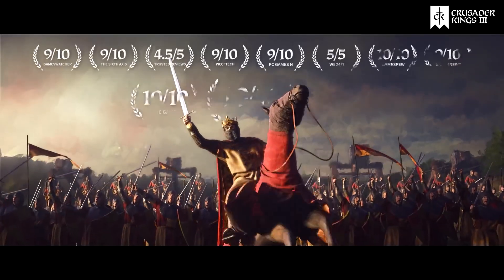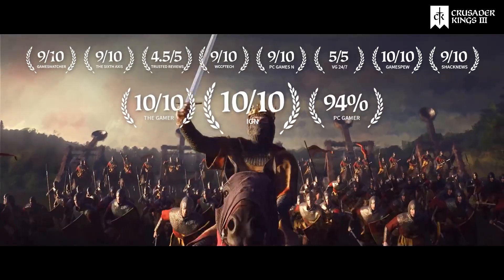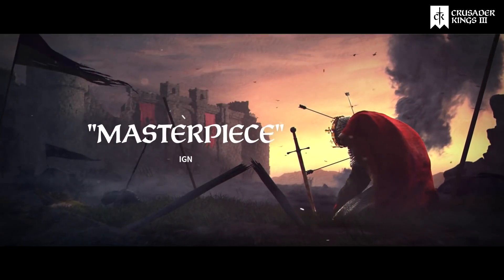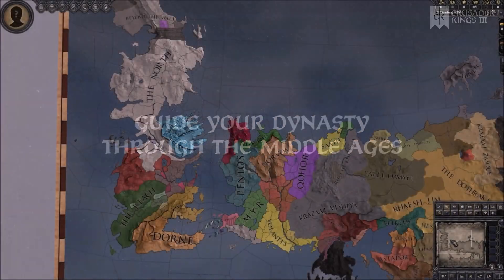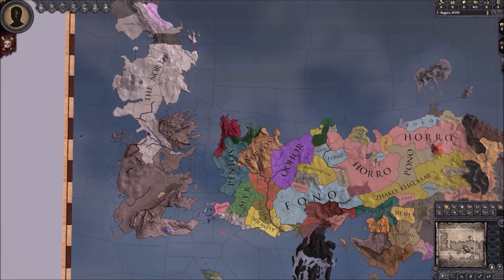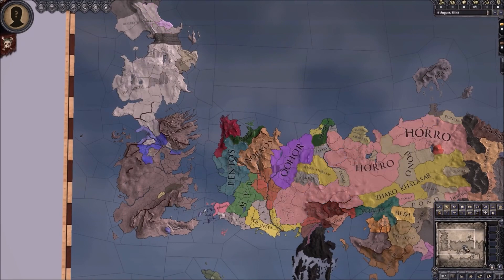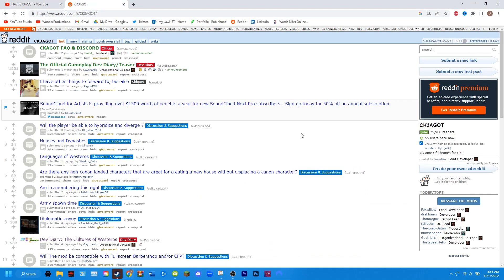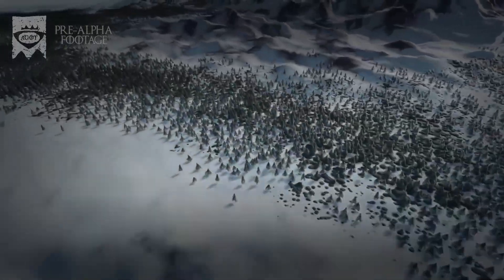CK3 Game Of Thrones Mod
Crusader Kings is one of my favorite and longest-played game series. One of the mods that in particular made me fall in love with Crusader Kings, especially CK2 so many years ago was the CK2 Game of Thrones Mod. CK3 has been out for a few years now and I have been patiently waiting for a Crusader Kings 3 Game of Thrones Mod. Finally, we are getting nearer and nearer to the mod and the ck3 game of thrones mod devs have begun to release ck3 game of thrones mod gameplay. Looking forward to playing it and am excited for what could be my favorite ck3 mod and the reason I would finally go ck3 over ck2.

Title: CK3 Game Of Thrones Mod
Topics: A video on the CK3 Game Of Thrones Mod, going through the history of Crusader Kings Game Of Thrones Mods and the development/future of the ck3 game of thrones mod. The crusader kings 3 game of thrones mod is near release and it should be amazing. What will you do in ck3 game of thrones mod gameplay

CK3 Game Of Thrones Mod Video Script:
 Paradox games enable a player to live out nation-building, king-leading fantasy’s, but a series of mods that have always taken this to the next level is the Crusader Kings Game of Thrones mods. CK2’s Game Of Thrones Mod transformed the game world into the world of a song of ice and fire with amazing events, dozens of great start scenarios and other companion mods that added in many of the mythical time-periods not in the base mod. CK3, however has been out for almost 2 and ½ years and in that time people have been patiently waiting for that game to be transformed like it’s the previous installment into the world of a song ice and fire. Now, finally the CK3 Game of Thrones mod and nearer and nearer and it looks amazing.
 The mod is beautifully fleshed out with many new mechanics and updates to old ones. Including great additions to how the nights watch works, significant expansion of the Westeros map with many more lords, a great increase to the quality of the map, and great changes to how megawars/ large wars will function within the mod.  There will also be features like the kings guard , Roberts rebellion start dates etc... There will also be many more features as the new ck3 game of thrones mod is expanded including adding earlier start dates as the ck2 mod had, expanding the map to include essos and more of the world, alongside appearing to heavily flesh out a start date for the House of the Dragon series that has come out certainly. I think combined with the fact that Game of Thrones has been brought to many new fans and revived for many by The House Of The Dragon many people who have crusader kings 3 or want to play a game based on the show will be lured into playing CK3 Game of Thrones. While there is no definite time on when this mod will be released, the devs have been pumping out great videos and dev diaries on youtube and reddit respectively and if you want to get a deep dive into how the mod is going you should get out both of those in the description.
 Overall, one of my favorite mods and reasons why still play ck2 is finally coming to ck3 with the ck3 game of thrones mod, and while I like ck3 I think this will help fully cement my transition to the game from it’s previous installment.